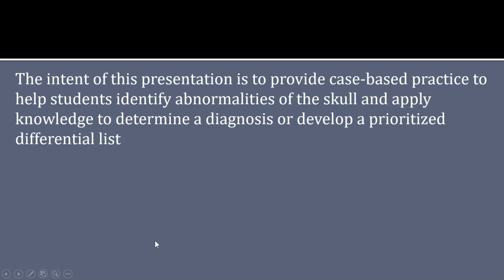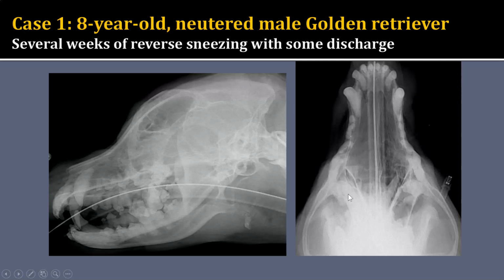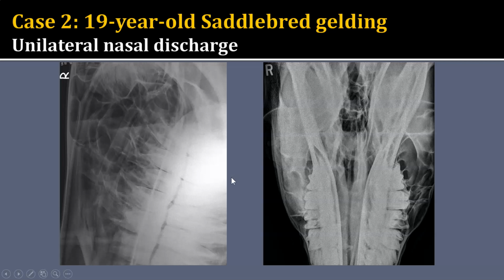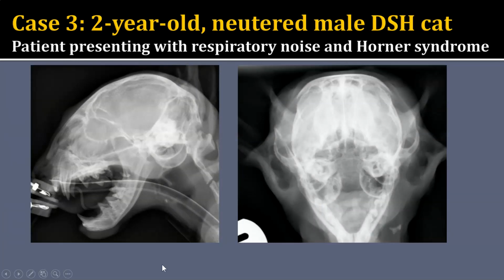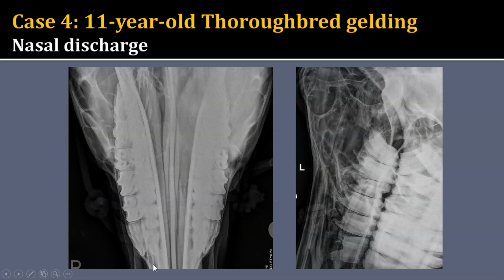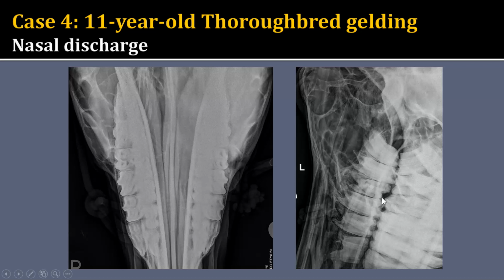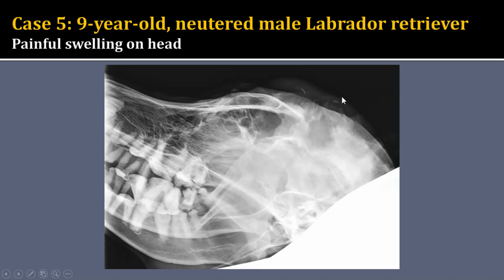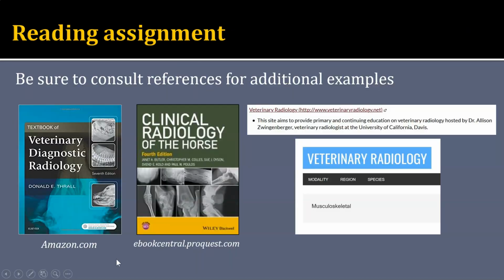Lectures 34 and 35 F case based practice